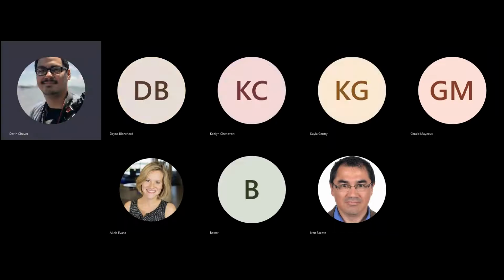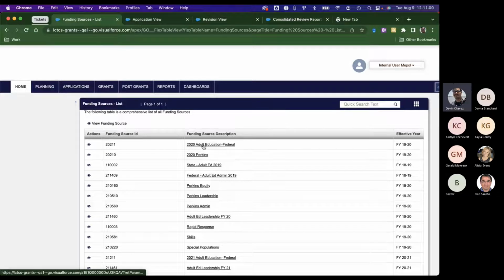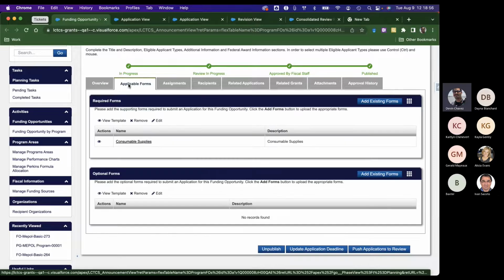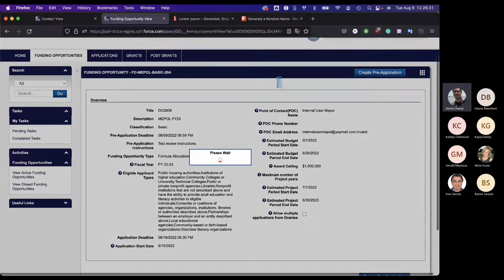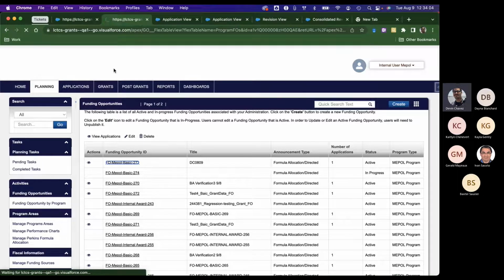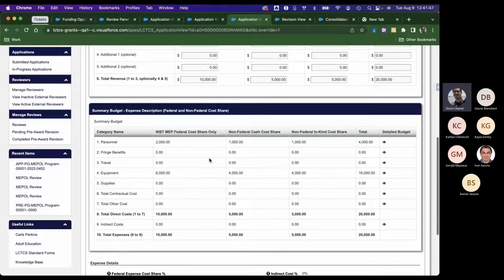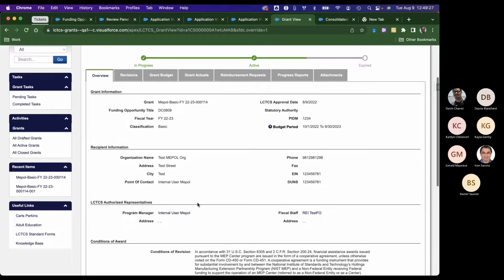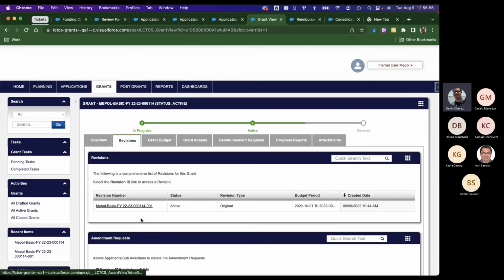Egrants MEPOL overview Part 1 20220809 120329 Meeting Recording